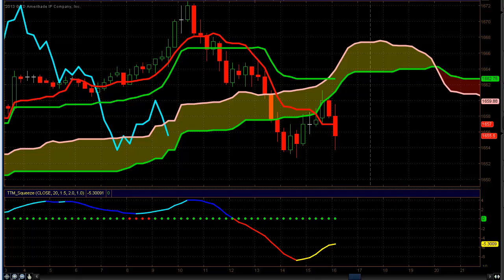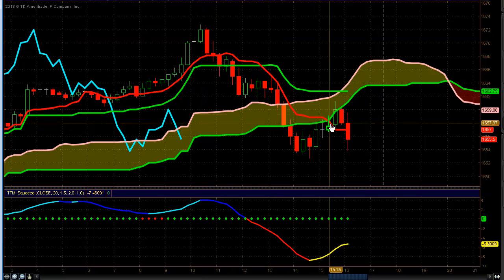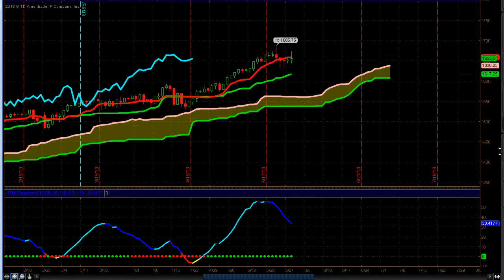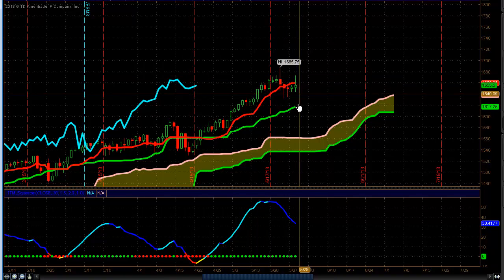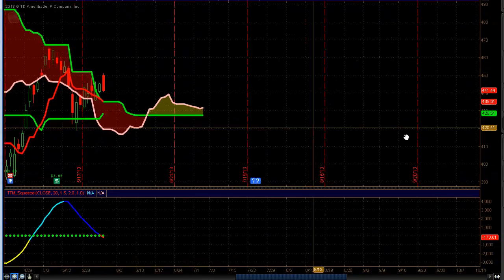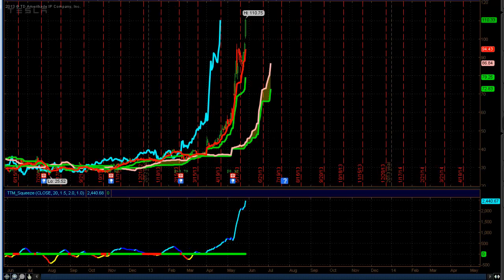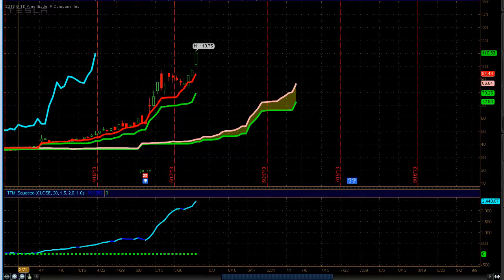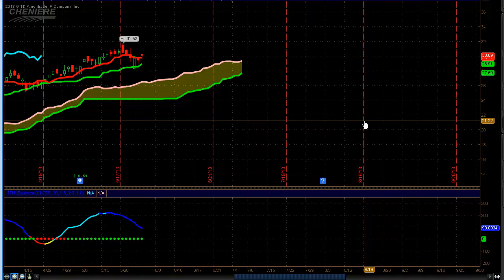5.28.2013 Market Recap